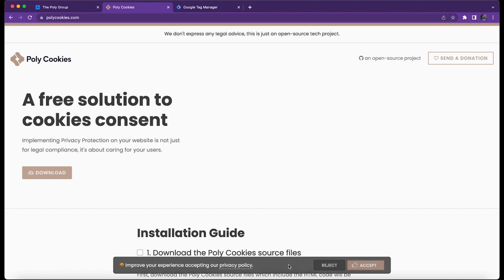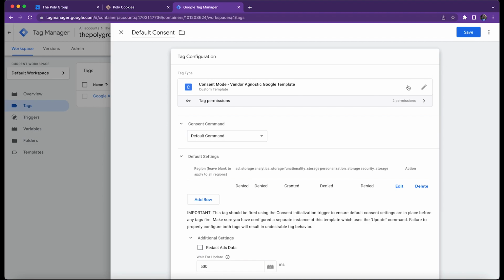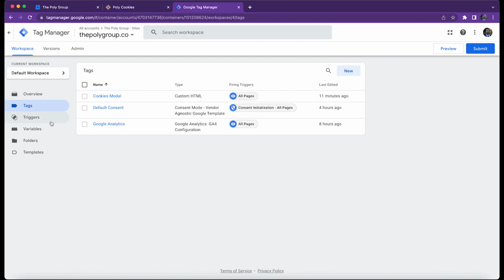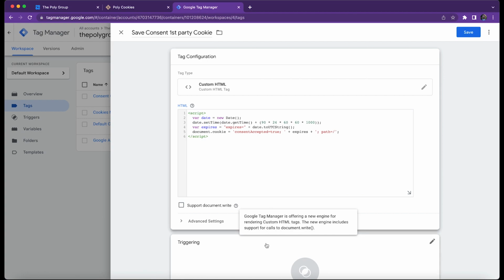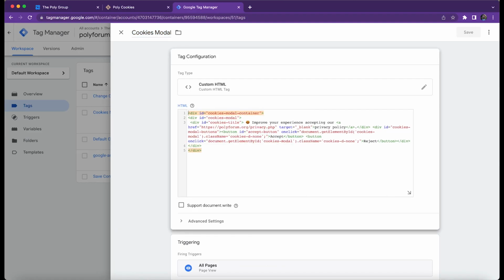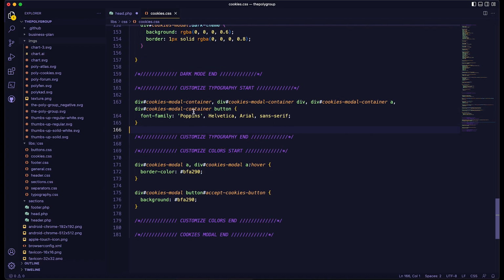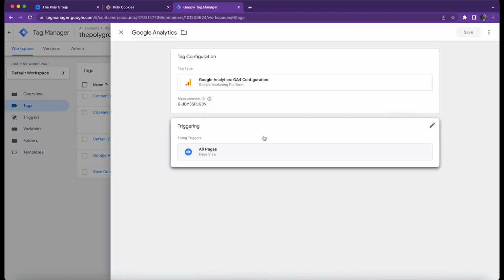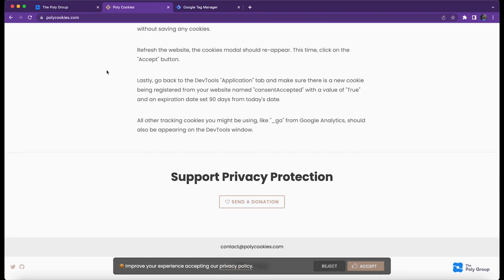Install a free cookies banner for GDPR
A free and open-source solution to cookies consent management. Implementing Privacy Protection on your website is not just for legal compliance, it's about caring for your users.